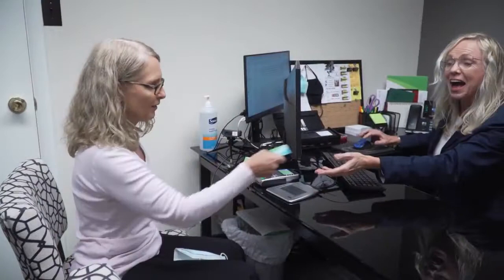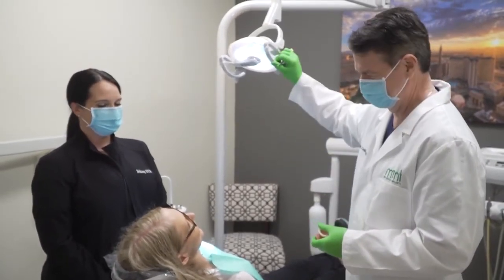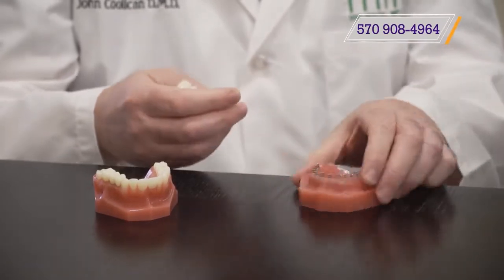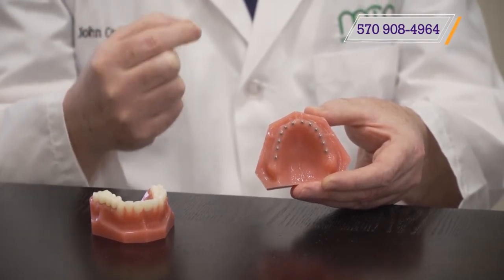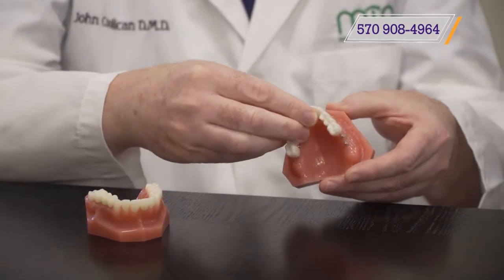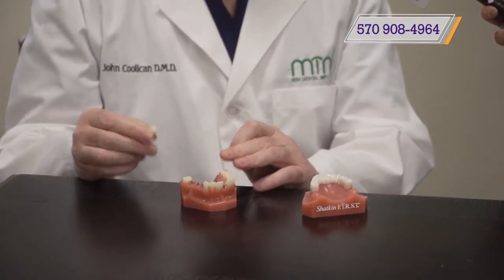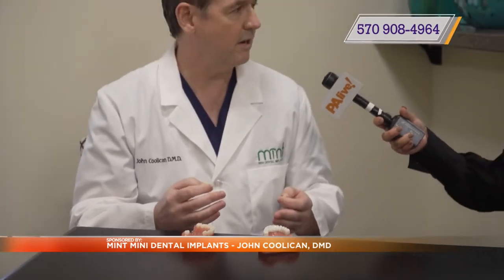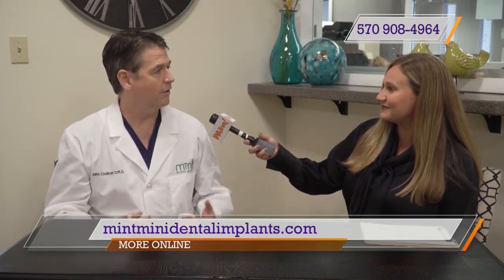Dr.Coolican on PALive! 11.24.21